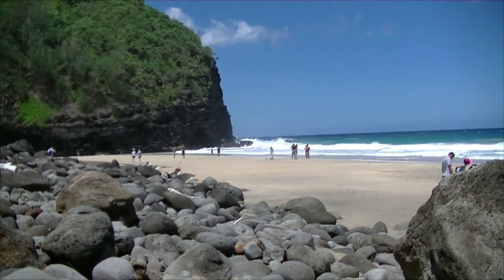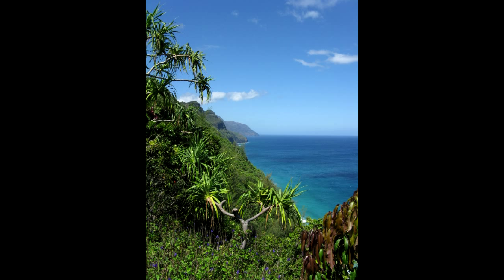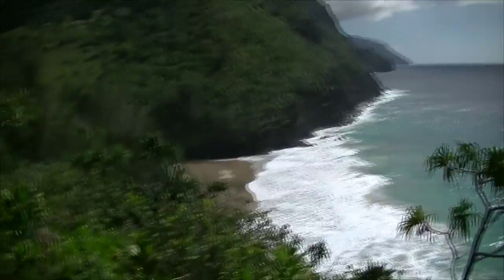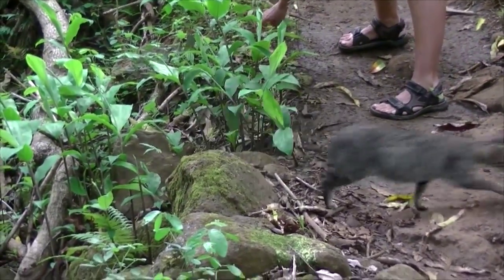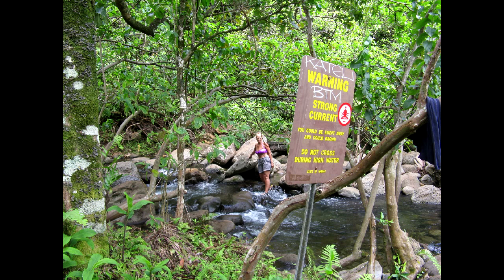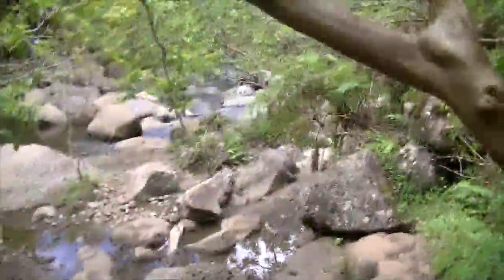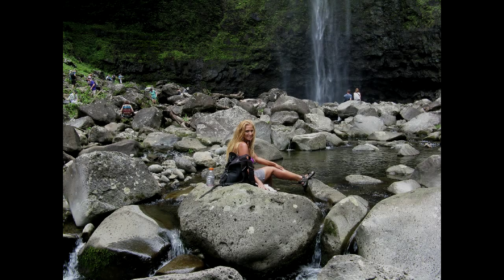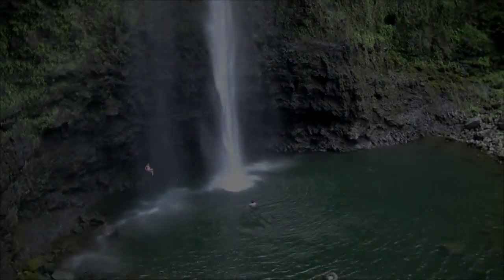Hiking Kauai's Kalalau Trail to Hanakapi'ai Beach, and on to Hanakapi'ai Falls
In this video, we take you on an amazing journey up Kauai's Kalalau Trail and along the Na Pali Coastline to Hanakapi'ai Beach, and then up a side trail to Hanakapi'ai Falls